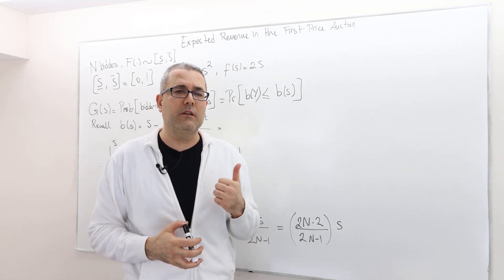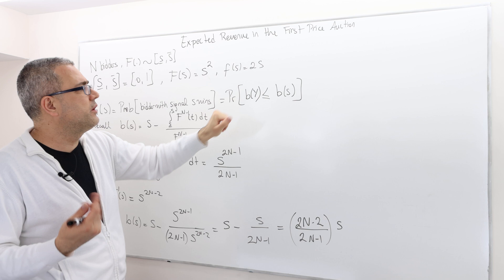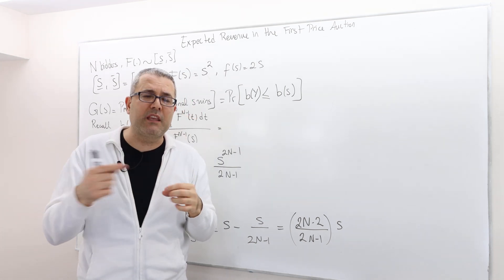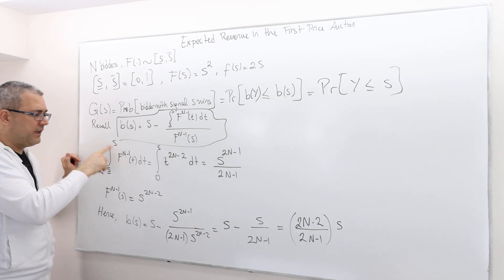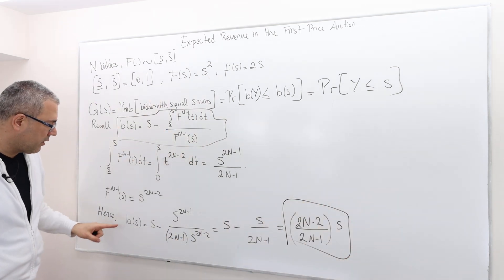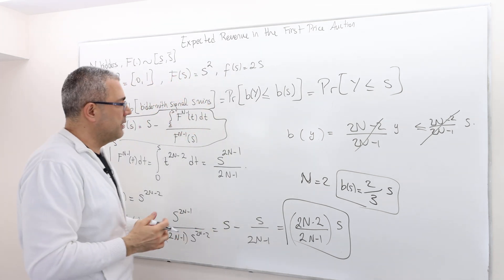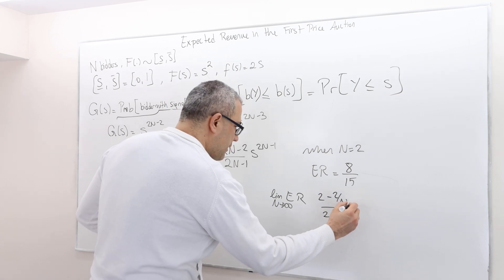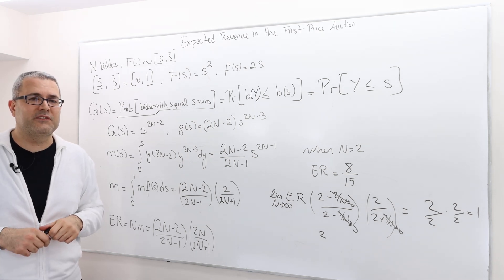(AGT10E10) [Game Theory] Calculating Expected Revenue in First Price Auction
In this episode I show how to calculate the seller's expected revenue in the first price auction.